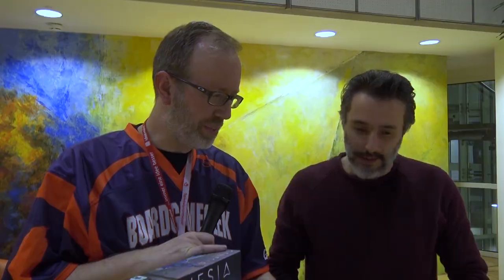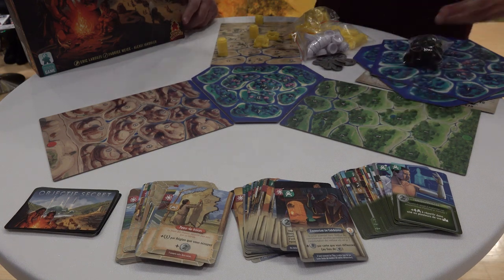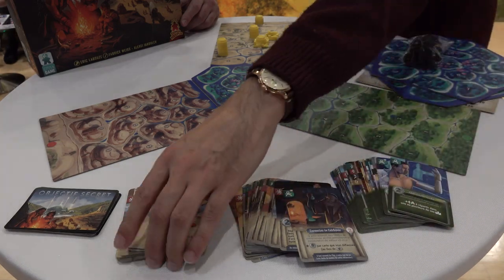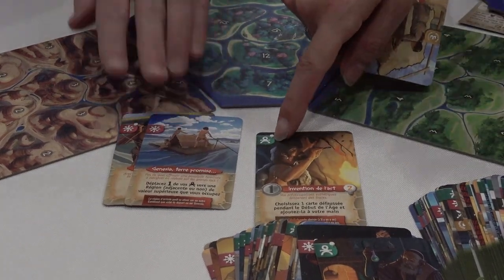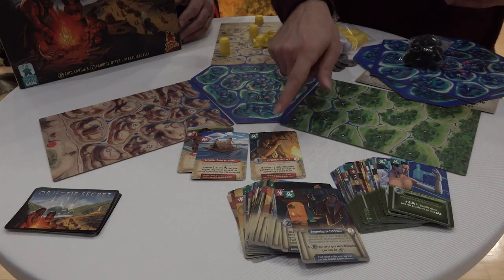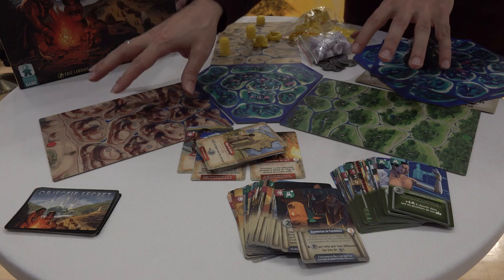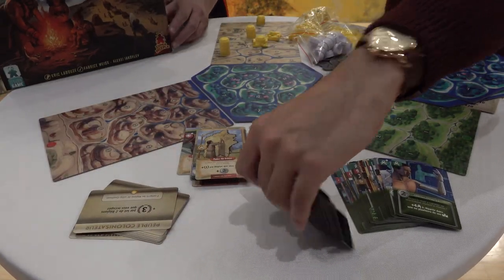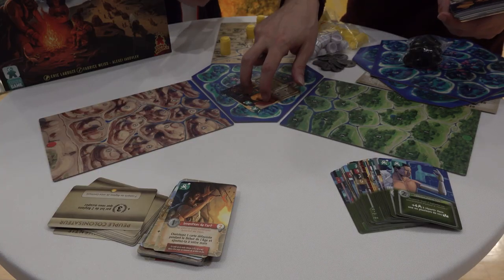Genesia — game preview at Spielwarenmesse 2020